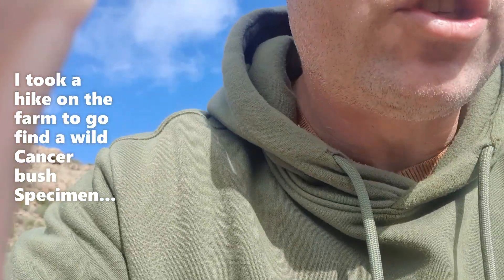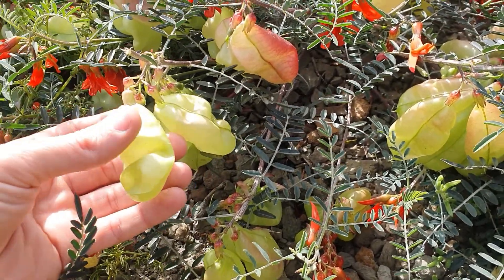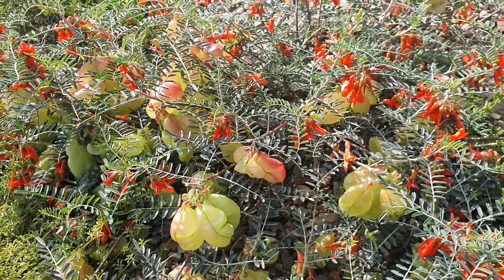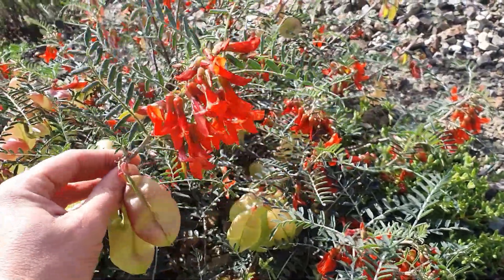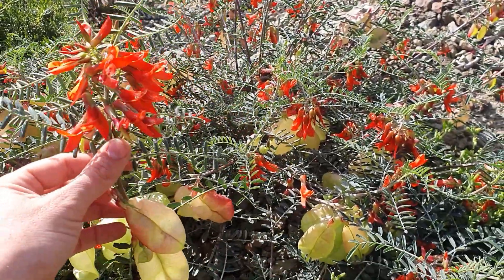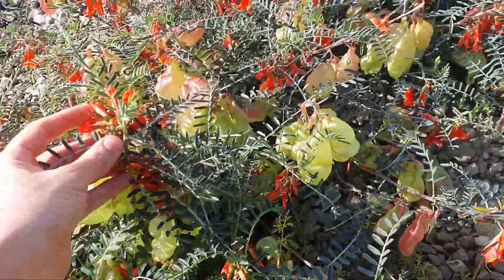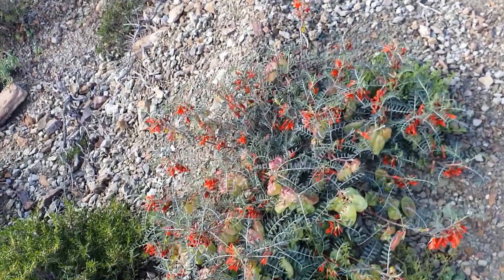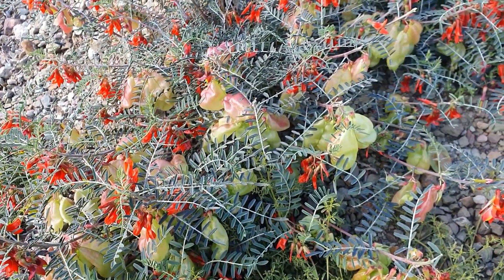Interesting CANCER BUSH Benefits and Uses (Sutherlandia Frutescens) - Montevue Nature Farm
I went hiking to find a wild specimen of a Cancer Bush. (Sutherlandia Frutescens). I explain some of the interesting uses (medicinal and otherwise) and benefits of this miracle plant. Note that I am not a qualified medical practitioner or botanist, but simply an enthusiast.  We found this Cancer Bush at our farm, in the Klein Karoo.

if you cant vind wild specimens, its best to use cancer bush tea, that you can buy from a health shop.

Other names for the Sutherlandia:
Balloon pea
blaasbosie
hoenderbelletjie
kankerbos